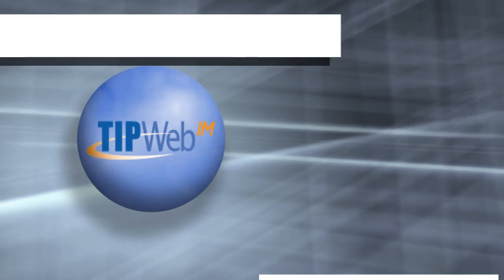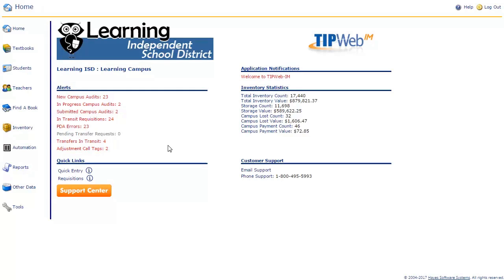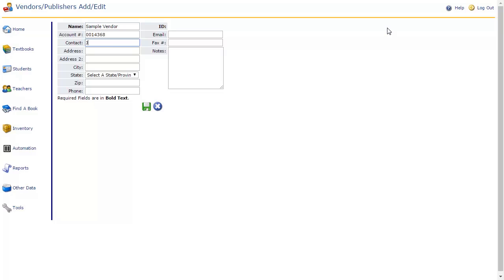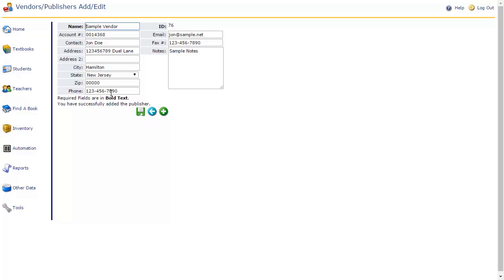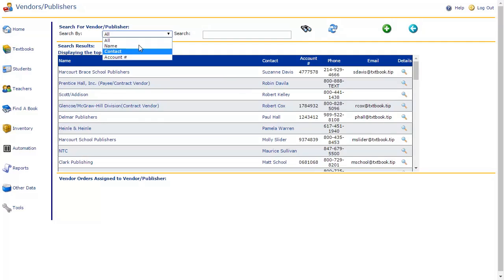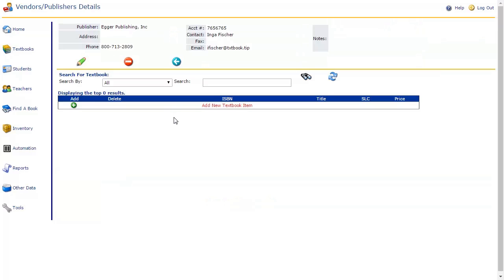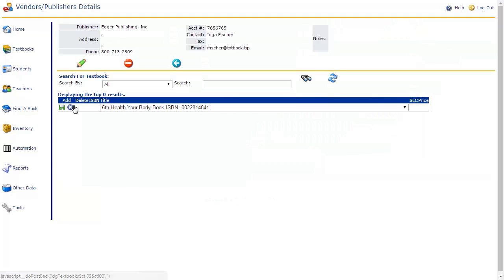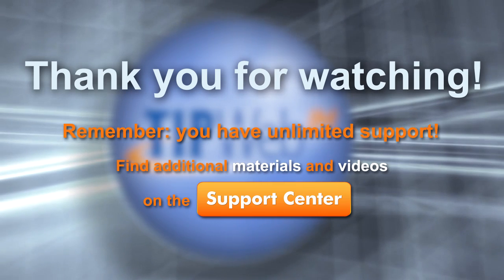TIPWeb-IM: Vendor Publisher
Will learn steps to add, edit, delete and review associated Vendor Orders for a specific Vendor/Publisher